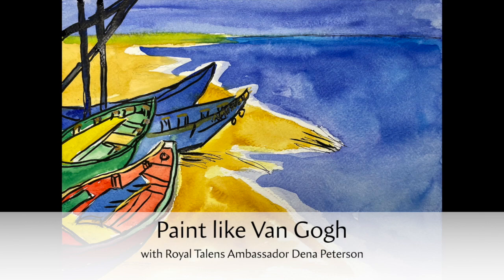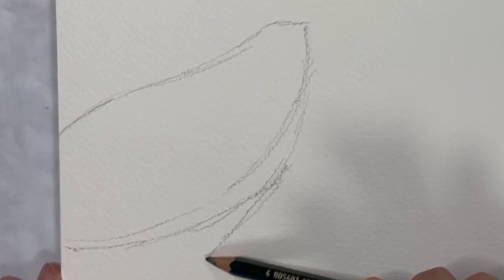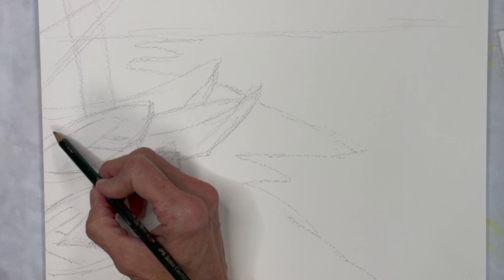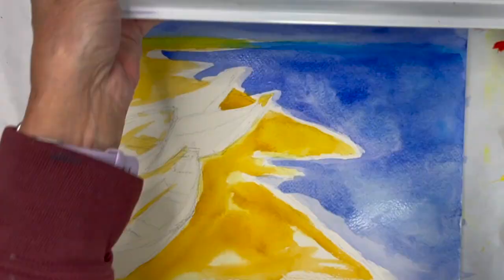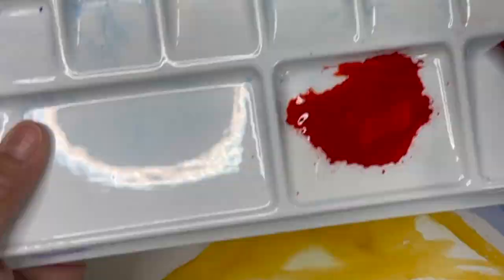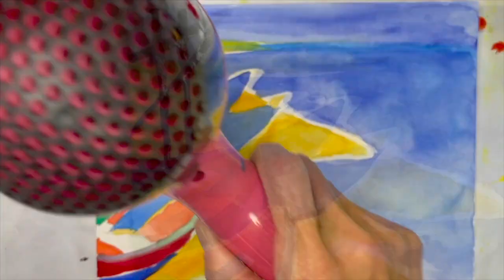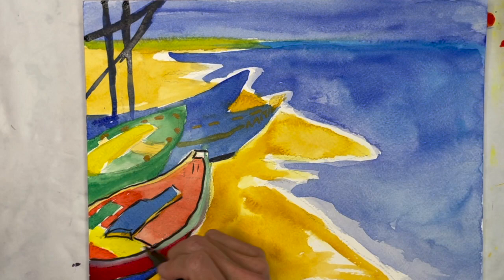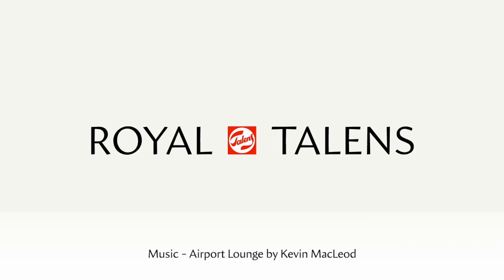How To Paint Van Gogh’s Fishing Boats with Van Gogh Watercolors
Paint a scene inspired by Van Gogh’s iconic “Fishing Boats on the Beach at Saintes-Maries” with Van Gogh Watercolors and Royal Talens Ambassador Dena Peterson, an award-winning artist who created artwork for the film “Loving Vincent.”

Perfect for beginners, follow along as Dena demonstrates essential watercolor techniques such as color mixing, paint wet-on-wet, and using the right brush to achieve your desired shape. Discover how easy it is to mix Van Gogh’s brilliant, transparent watercolors and achieve subtle details that last thanks to the line’s high degree of lightfastness.